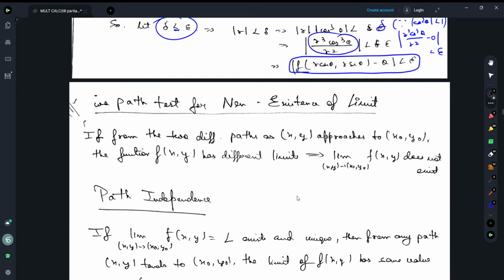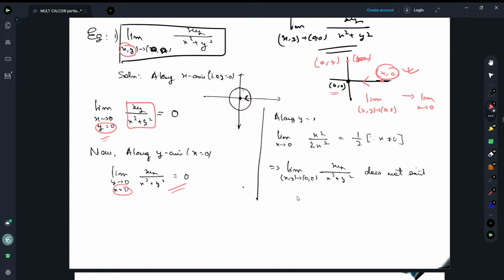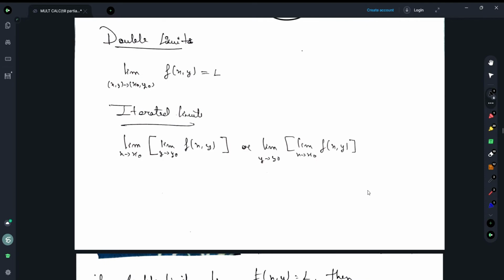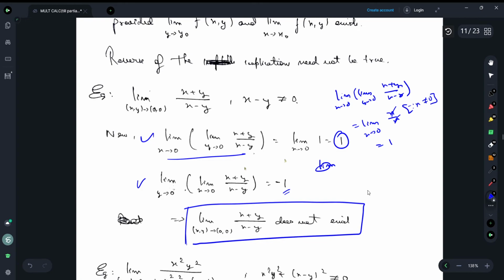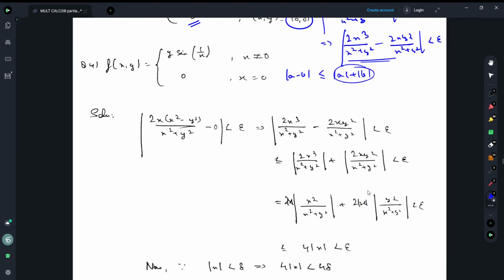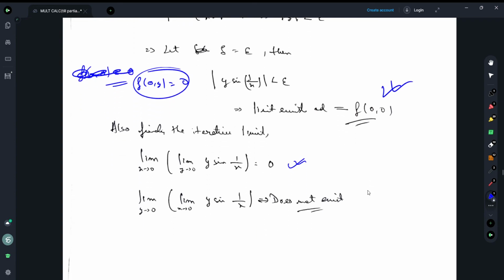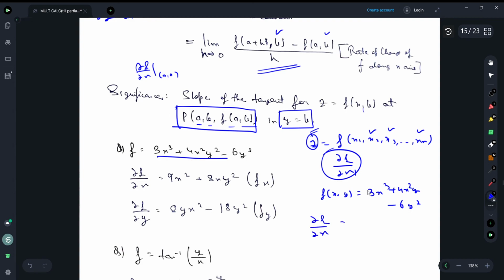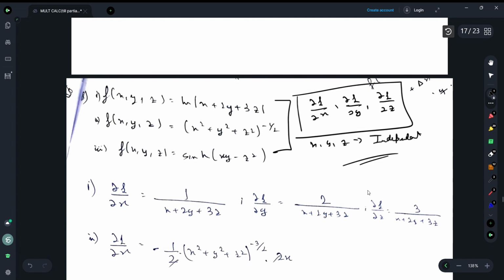MULTIVARIABLE CALCULUS L-2